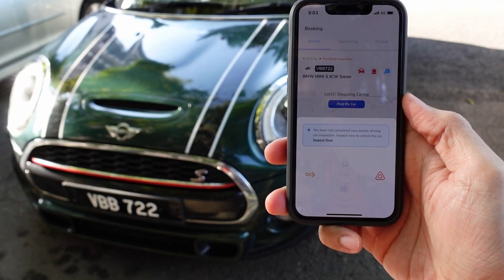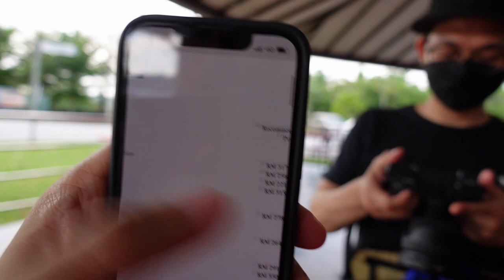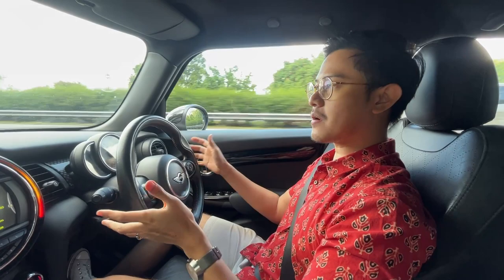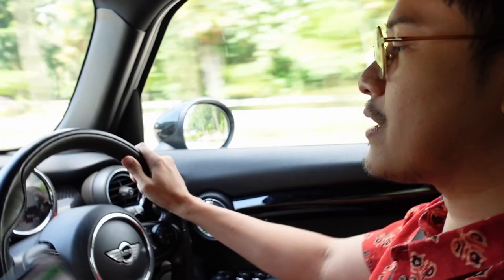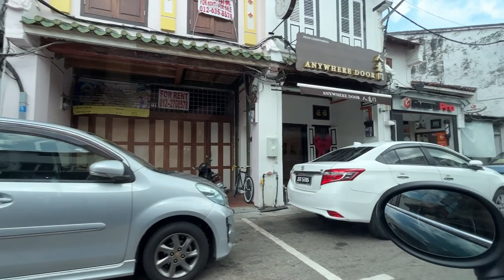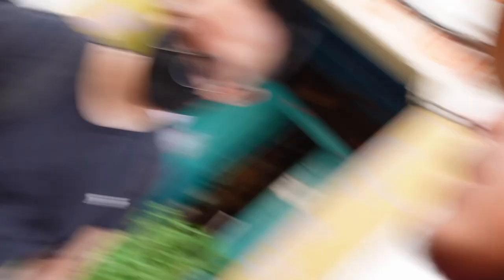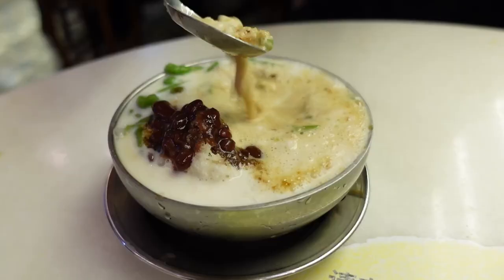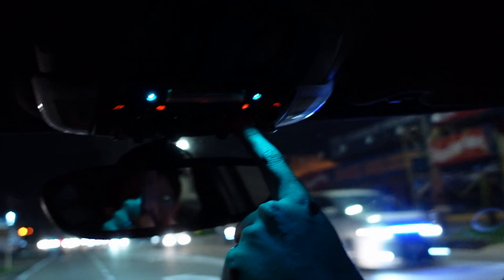SOCAR: Mini Cooper S John Cooper Works - Is it Worth It?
Thank you SoCar for sponsoring the Mini Cooper S SJW for me for a day. I took this opportunity to do a 2nd review of using SoCar & drove from KL to Melaka. There were still a few app problems. But watch this video to find out how to fix it!

0:00 - Video starts
0:30 - Car delivered to my apartment & inspection
3:04 - Mini Coopers's quirks & features
4:08 - Acceleration test 1
5:04 - My first impressions
6:00 - Acceleration test 2
6:27 - How to know where the speed cameras are
7:31 - Acceleration test 3
8:47 - How to lock SoCar
9:10 - Our camera gear to shoot this vlog
9:50 - Mini cooper S SJW startup sound
11:35 - Problems unlocking SoCar & how to solve it
13:37 - After 1 Day Mini Cooper S SJW & SoCar review
17:16 - Returning / getting the car picked up
17:47 - Final verdict. Would I rent SoCar again?